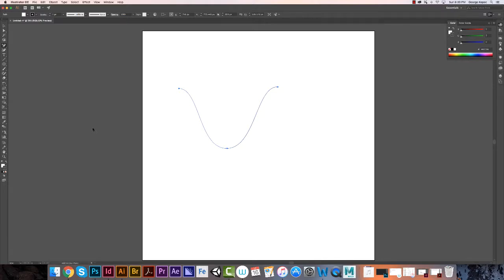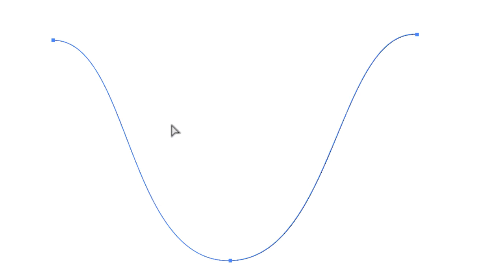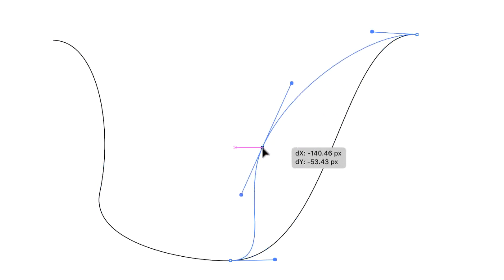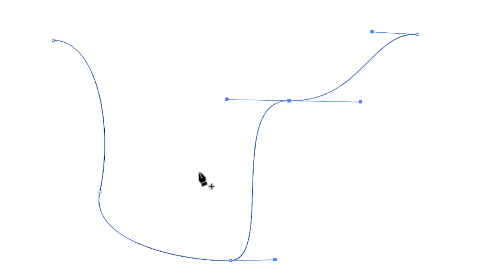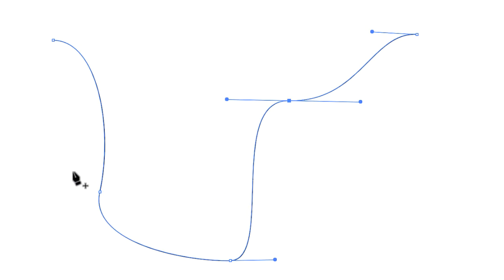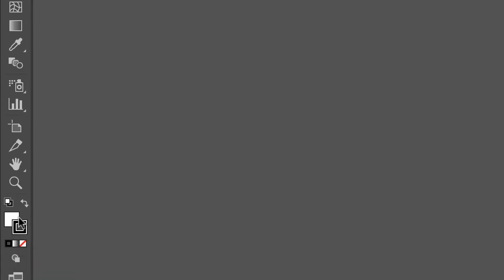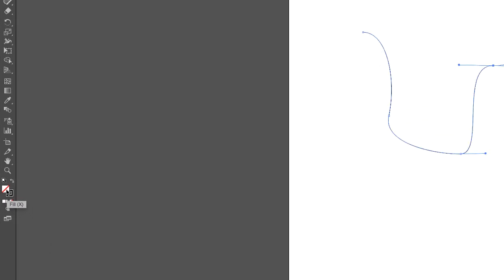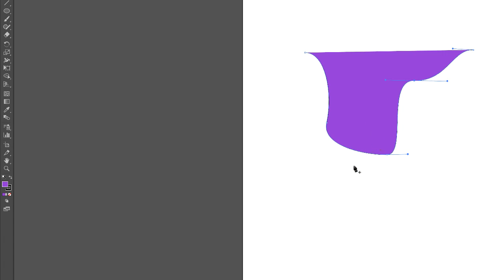006 intro to pen tool